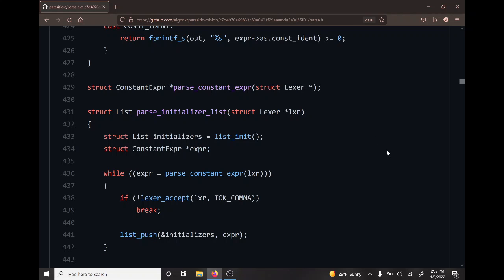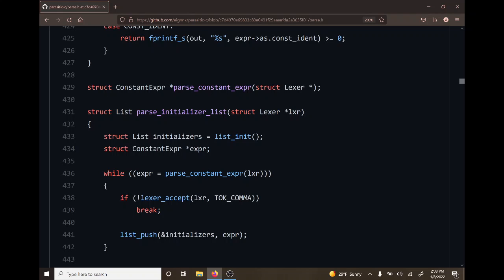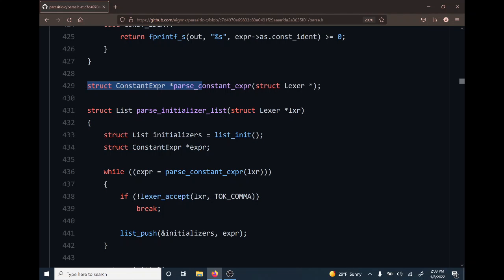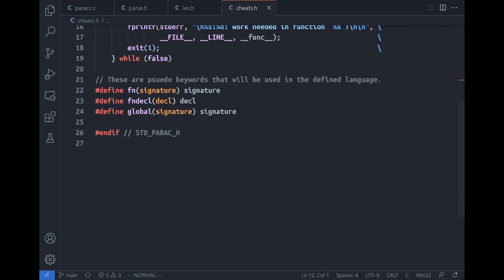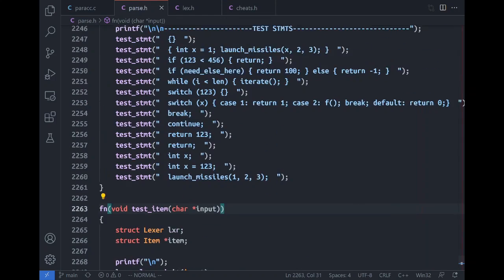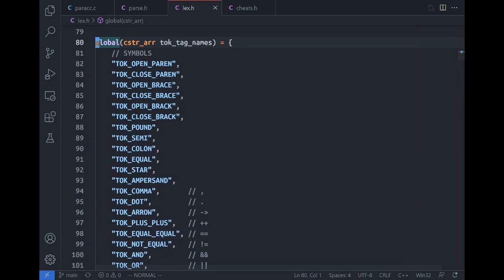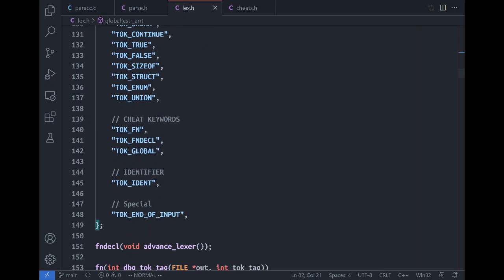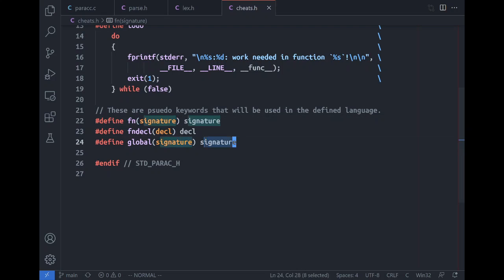Parasitic C: Keyword Hacks Using Macros (Pt. 8)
This part of a compiler implementation series where I attempt to create a C compiler in C which outputs C code.